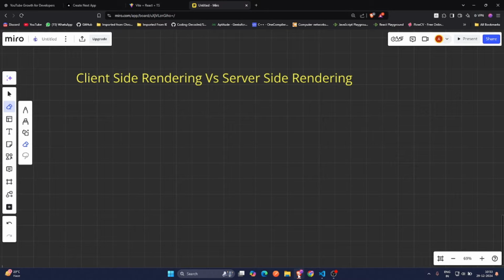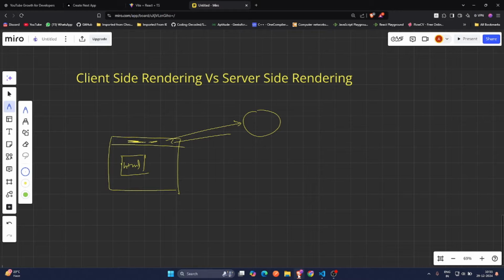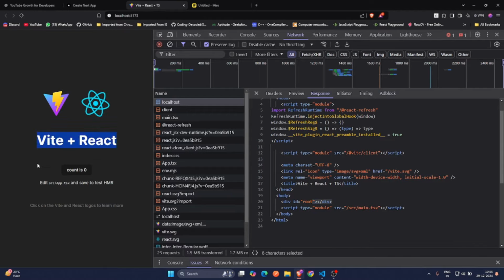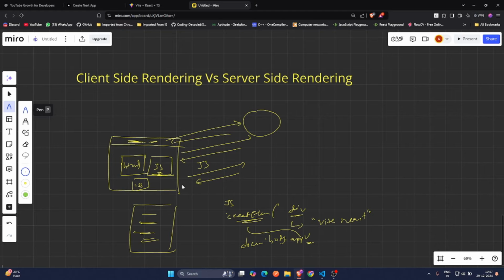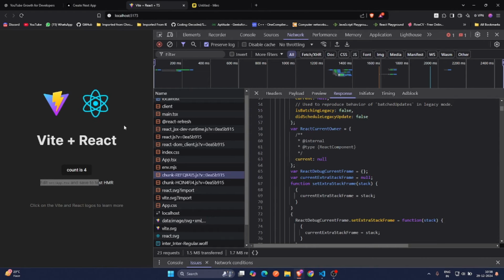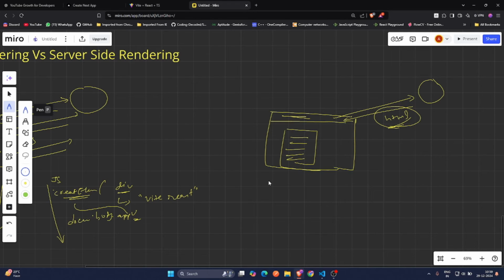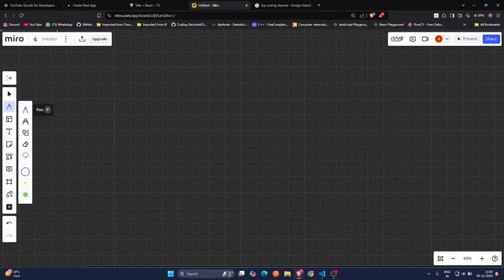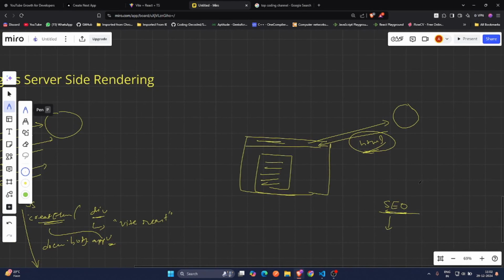Client Side Rendering ( CSR ) & Server Side Rendering ( SSR ) || SEO || Crawler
Title: Client-Side Rendering vs Server-Side Rendering | Simplified for Developers 🚀

Description:
Are you confused about Client-Side Rendering (CSR) and Server-Side Rendering (SSR)? 🤔 In this video, we’ll break down these two rendering techniques in the simplest way possible!

🌐 Learn about:

How CSR and SSR work behind the scenes.
When to use each rendering method.
Pros and cons of both techniques.
Whether you’re a beginner or an experienced developer, this video will give you a clear understanding of how rendering impacts your web apps' performance, SEO, and user experience.